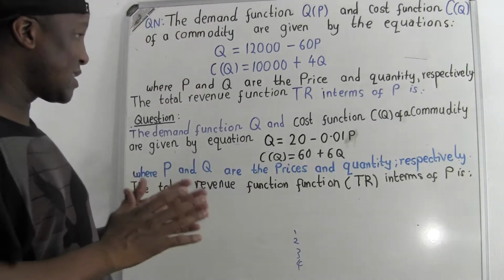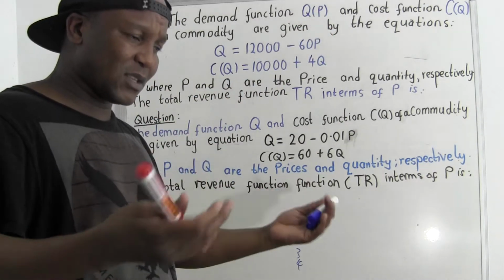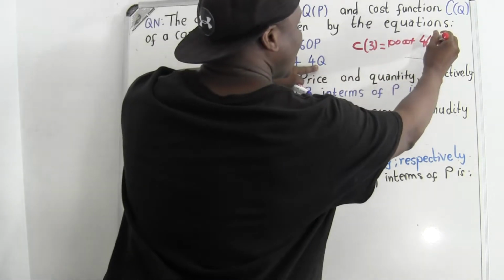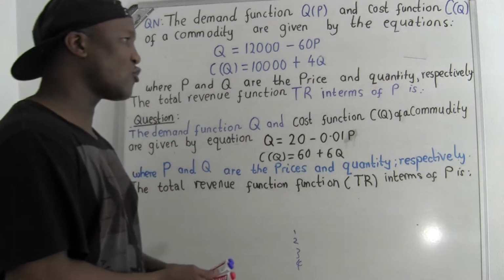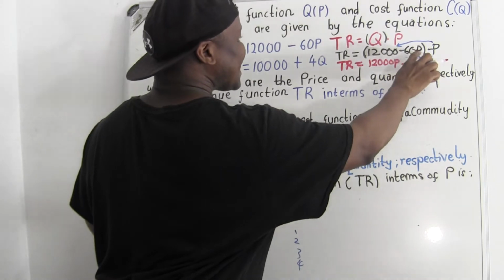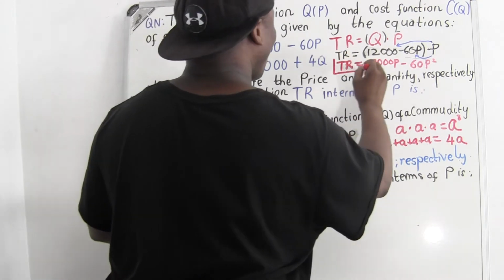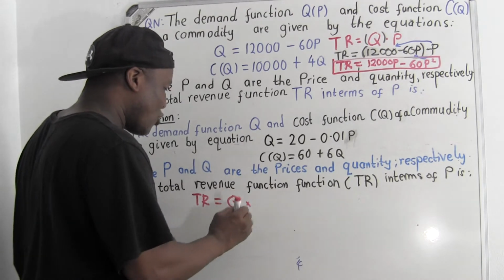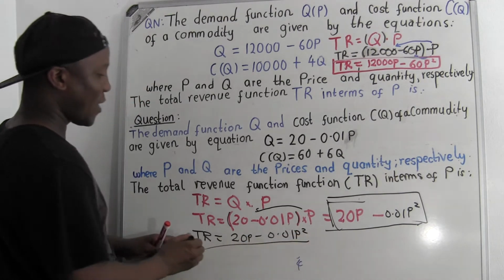Marginal Revenue, Demand Function, Cost Function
DSC1520-assignment 3
Question 1:
The demand function QP and cost functions CQ of a commodity are given by the equations:
Q=12000−60P
CQ=10000+4Q,
where P
and Q
are the price and quantity, respectively.
The total revenue function TR
in terms of P
is
a. TR=12 000−60P.
b. TR=P12 000−60P2.
c. TR=12 000P−60P2.
d. TR=12 000+60P2.

NOTES
Questions 1 and 2 are based on the following information:
The demand and total cost functions for a commodity are

Q = 6 000 − 30P      and     TC = 5 000 + 2Q,
where P and Q are the price and quantity, respectively.
 1
The total revenue function TR, in terms of P and the company's quantity, if a commodity sells for R199.00                     are?
a. TR = 6 000 − 30P ; Q = 30.
b. TR = 6 000P − 30P 2; Q = 30.
c. TR = P 6 000 − 30P ; Q = 24.
d.  TR = 6 000 − 30P ; Q = 24.
2
What is the company's profit function in terms P?
a.   Profit = −30P 2 + 6 060P − 17 000
b.    Profit = −30P 2 + 5 940P − 17 000
c.   Profit = −30P 2 + 5 940P + 7 000
d.    Profit = −30P 2 + 6 060P − 7 000
Question 2
The demand function Q(P) and cost functions CQ of a company's are given by the equations:
Q=12000−60P
CQ=10000+4Q,
where P
and Q
What is the company's profit function?
a. Profit=−60P−4Q+2 000
 b. Profit=−60P2+11 760P−58 000
c. Profit=−60P2+12 240P−58 000
d. Profit=−60P2+12 240P+38 000
Question2
The demand function of a firm is
Q=90−1,5P,
where P
and Q
represent the price and quantity, respectively. At what price is revenue a maximum?
a. 15
b. 30
c. 270
d. 90
Question 3:
Question  9
If the production function is given by

Q = 300L − 4L,

where Q denotes output and L denotes the size of workforce, calculate the value of marginal product of  labour if L = 9.
a.        11
b.        46
c.        16
d.    146
Solution.
Q=300l−4l.Q=300\sqrtl-4l.Q=300l
−4l.
Marginal product

Question 5
Bongi supplies trays of fresh sandwiches to offices daily. Her daily fixed costs amount to R844, while her variable cost is R27 per tray. Bongi's total cost and marginal cost functions in terms of the number of trays supplied, Q
 are given by

TC=27+844Q
; Mc=844
b.
TC=844+27Q
; Mc=27
Question 6.
A firm has the following total and cost functions:
TR=20Q−4Q2
TC=16−Q2,
where Q
is the number of unites produced and sold . How many units should be produced to maximise the profit?
a.
3,333
units.

b.
1,714
units.

c.
1,333
units.

d.
3 333
units.

Question 7
A firm's average revenue function

𝐴𝑅=−18−7,5𝑄+𝑄
2
AR=−18−7,5Q+Q2.
Find the TR and 𝑀𝑅 functions.

a.
=−18𝑄−7,5𝑄2+𝑄3=−18Q−7,5Q2+Q3

b.=−18𝑄−7,5𝑄2+𝑄3=−18Q−7,5Q2+Q3

c.=−18−7,5𝑄+𝑄2=−18−7,5Q+Q2

d.=−18−7,5𝑄+𝑄2=−18−7,5Q+Q2
Question 8
AR=QR⇒R=AR⋅Q=−18−7.5Q+Q2Q==Q3−7.5Q2−18QQ3−7.5Q2−18Q→max3Q2−15Q−18=0⇒Q∈−1,6
Since Q is non-negative, we have only Q=6.
But this value is minimum, not maximum:
R′′6=6Q−15∣Q=6=36−15=210R''\left 6 \right=\left 6Q-15 \right |_Q=6=36-15=210R′′6=6Q−15∣Q=6=36−15=210
Actually the value of R tends to infinity at infinite Q.
So the problem is incorrect
Question 9
The demand for seats at a mini soccer match is given by
Q=150−P2,
where Q
is the number of seats and P is the price per seat. Find the price elasticity of demand if seats cost R4
each. What does this value mean?
a.
εd=−0,24;inelastic since|εd|\1,a1%price increase will result in0,24%less seats to be sold
b.
εd=0,24;elastic since|εd|0,a1%price increase will result in0,24%more seats to be sold
c.
εd=−16,75;elastic since|εd|1,a1%price increase will result in16,75%less seats to be sold
d.

Hence option ' D ' is correct
Ed = -0. 46 ; Enelastic since | Ed |  1 , a 1% price increase will result in 0.46% less seats sold.
Question 9
Q=150−P2,
where Q

a.
b.
c.
d.
Question 10
The demand function Q and cost function CQ
of a commodity are given by the equations
\ Q = 20 - 001P\
CQ=60+6Q,
where P
and Q
is
a. TR=20−0,01P.
b. TR=P120−0,01P2.
c. TR=20P−0,01P2.